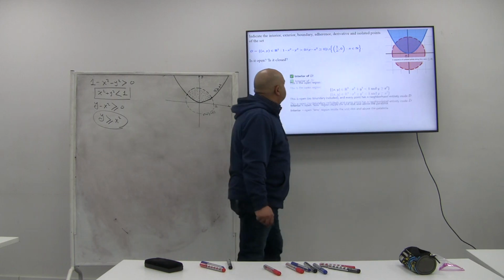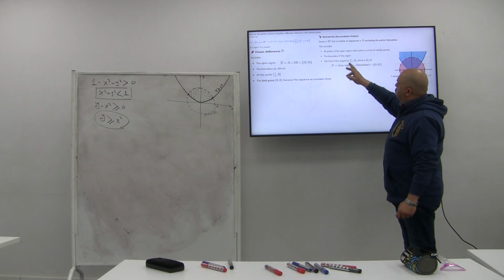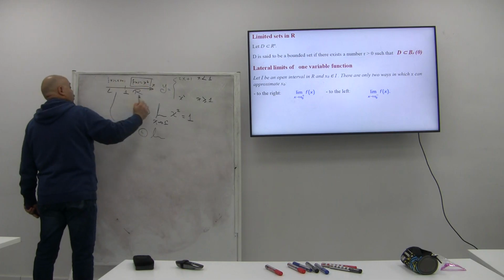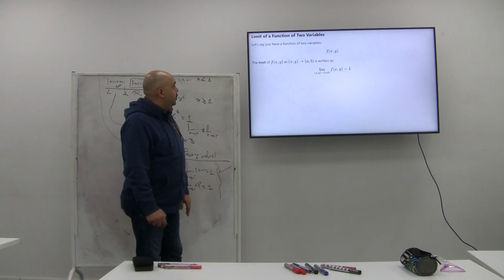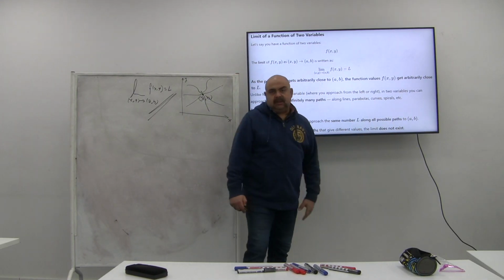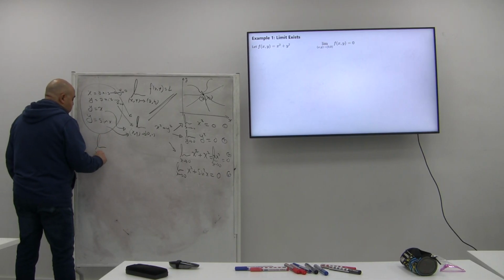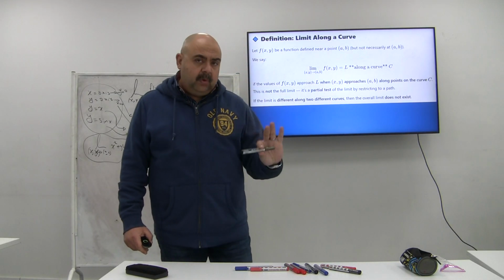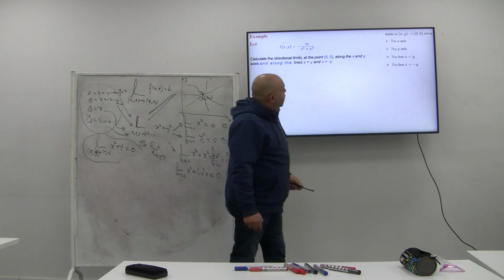some topological expressions P 2